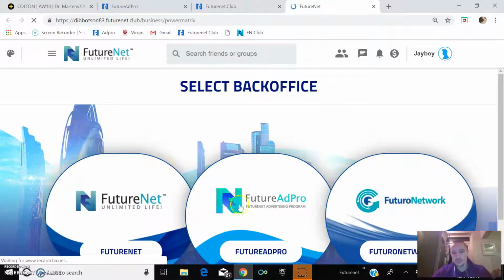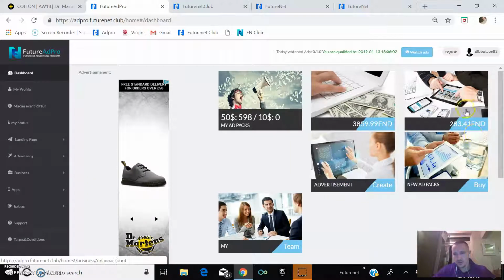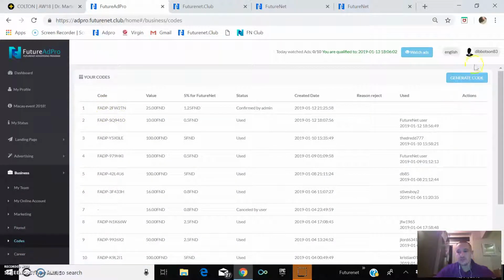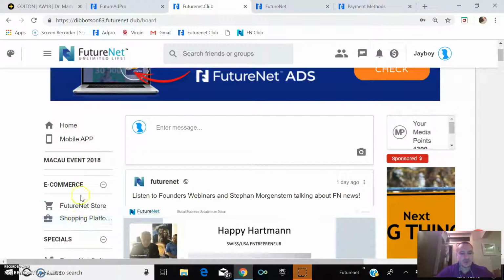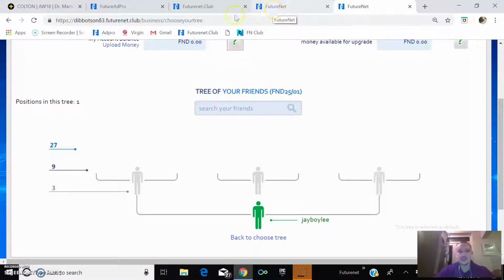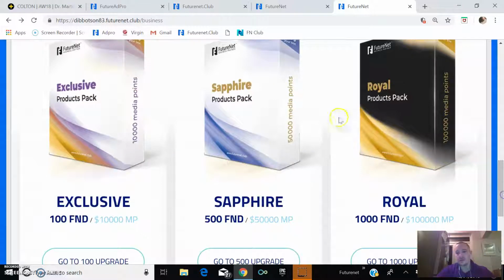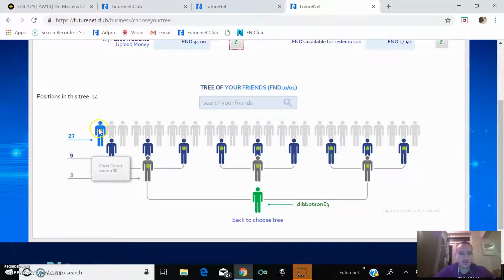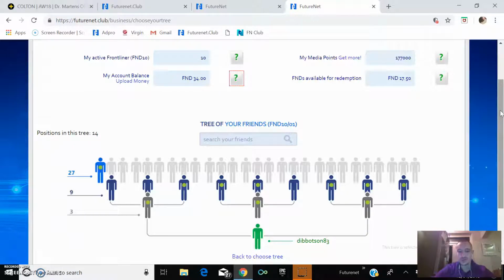How to Upgrade Your Futurenet Matrix Using an FN Code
How to generate a code in Futureadpro 1.0 and use it to purchase a Futurenet Matrix Position / Product Pack.